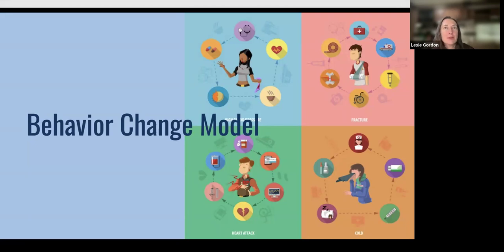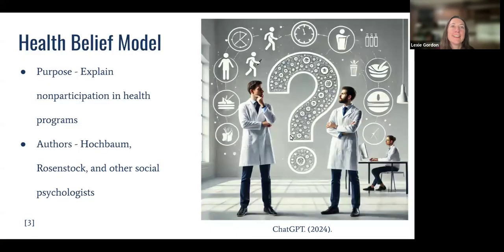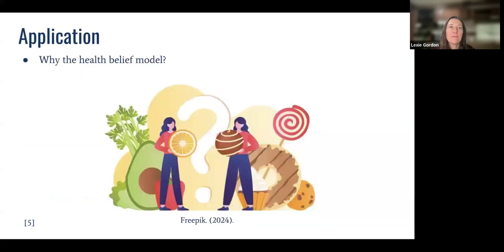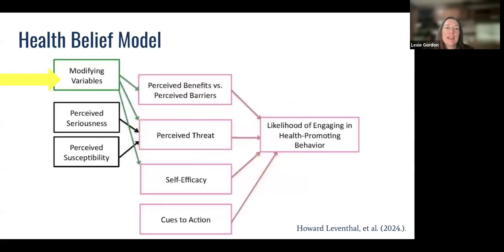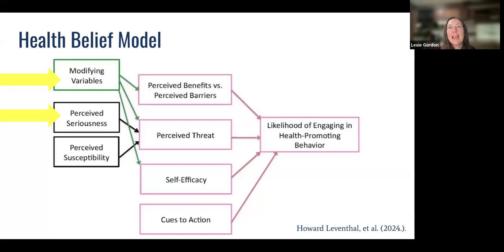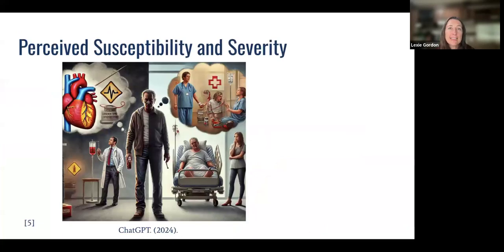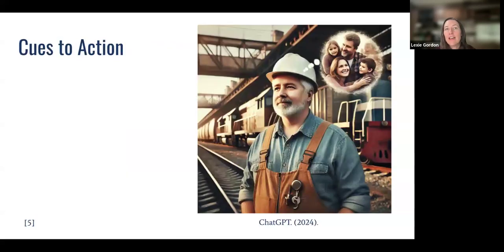Behavior Change Model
Description of the Health Belief Model and how it applies to our character Arthur who has coronary artery disease.